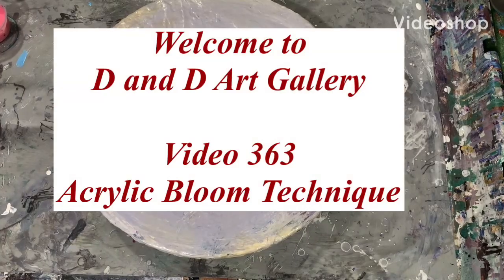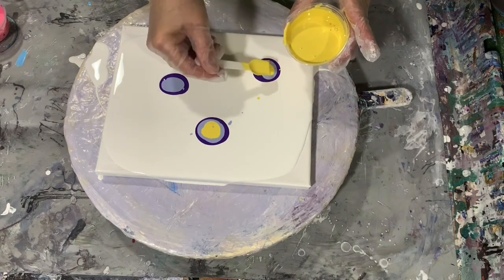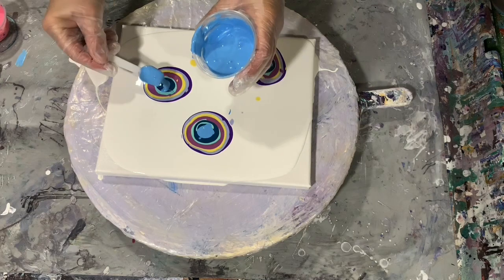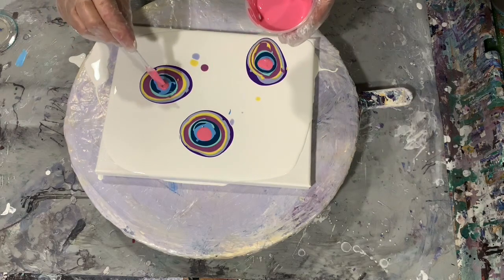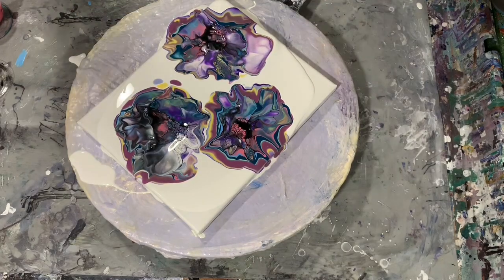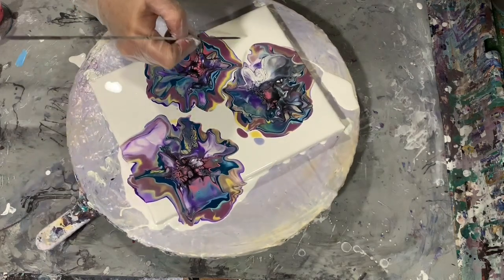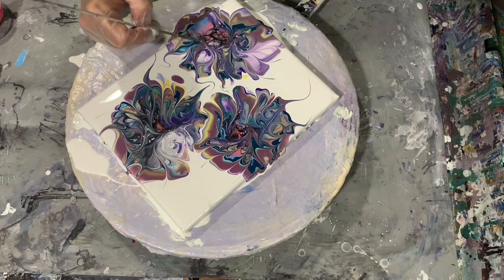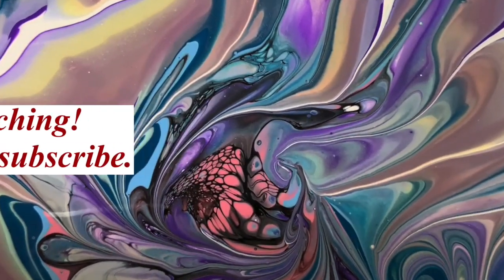Acrylic bloom technique. Beautiful results using Colourarte Primary Elements. Video 363.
Acrylic bloom technique. Beautiful results using Colourarte Primary Elements. Video 363. I did the acrylic bloom technique on this 8 x 10" canvas with beautiful results. Several primary elements and Arteza pearl paints were used.

Materials used:
Pillow or base coat: Lucite Semi-Gloss interior house paint.
Colors:
Arteza pearl green blue, pearl gold green and pearl scarlet
Colourarte primary elements: sweet lavendar, mulberry and a combination of indian spice and sunburst.

Pouring medium: 2:1:1 Behr High gloss deep base; Min-Wax polycrylic; Josanja varnish. 1 ounce of PM to a small squirt of paint or 1 scoop of Colourarte primary element (the primary element was first mixed with about 1/2 teaspoon of Josanja to get a liquid form befor adding the pouring medium).